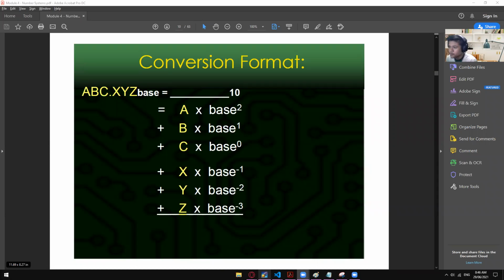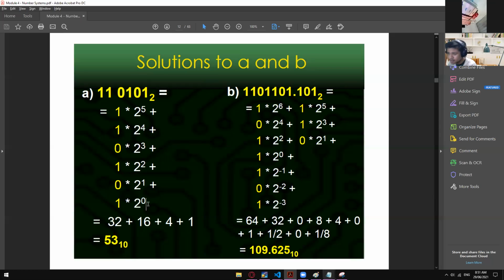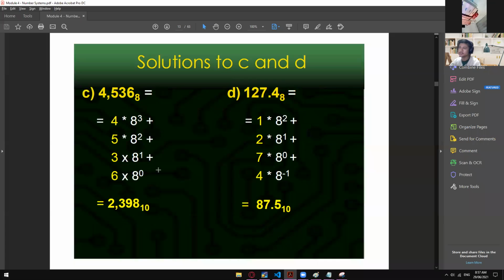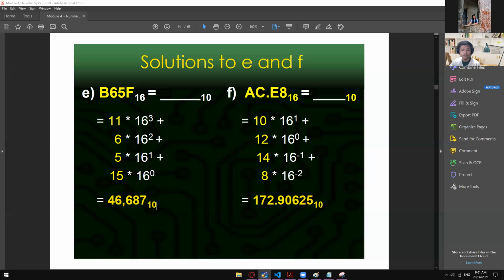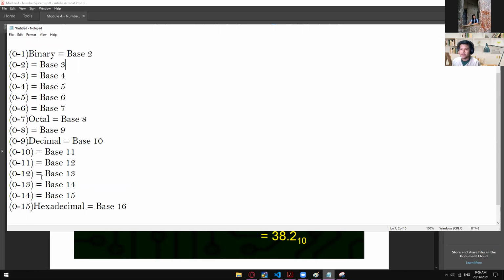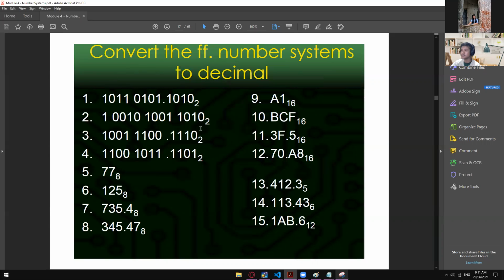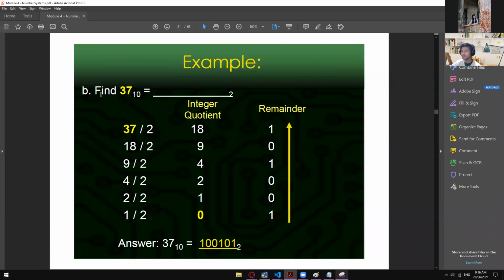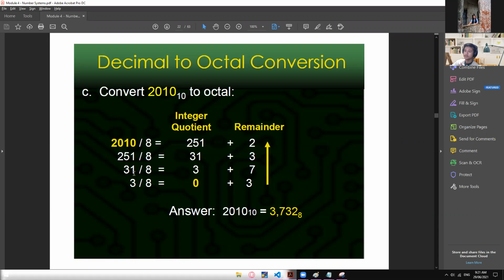COMPFP1 - Module 4 - Number Systems ( Part 2 )